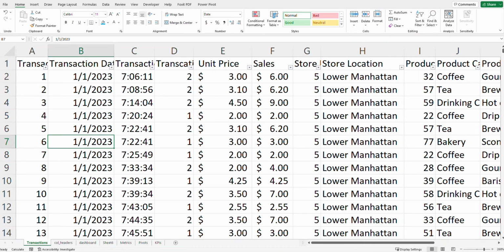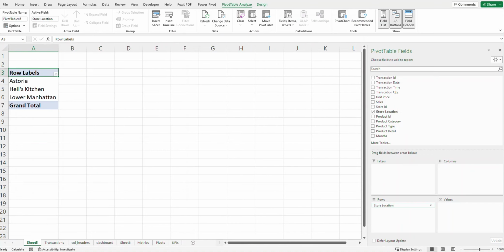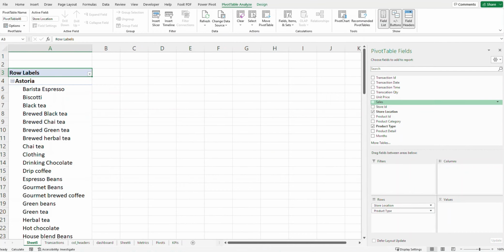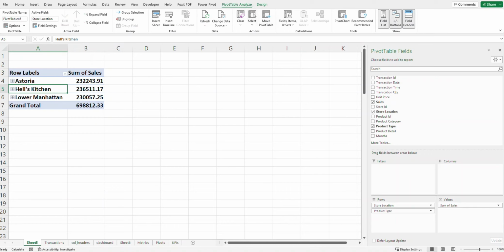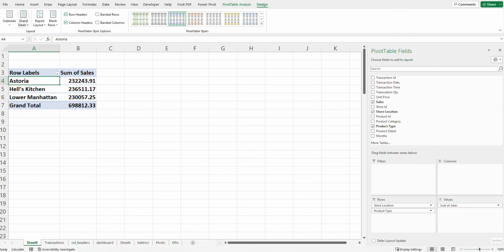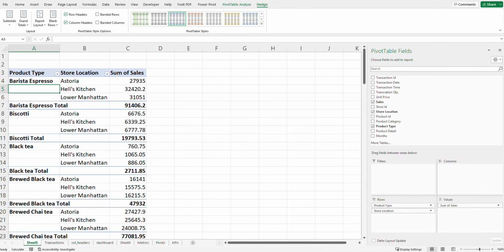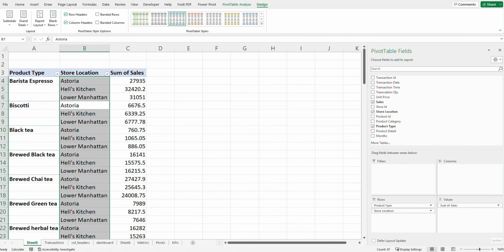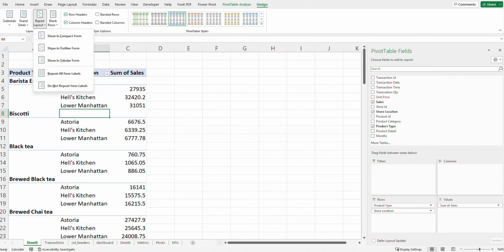Formatting Pivot Tables in Excel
Unleash the full potential of your data presentations with our quick guide on formatting Pivot Tables in Excel! 💼✨ In this concise tutorial, we'll walk you through the essential formatting tips to transform your Pivot Tables from raw data to visually appealing insights.